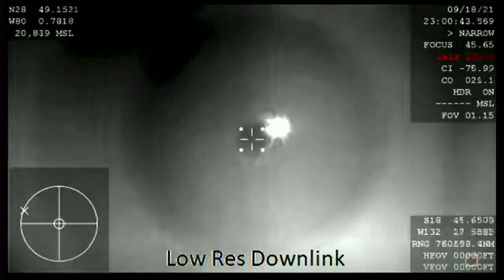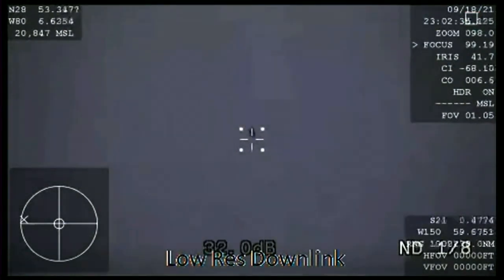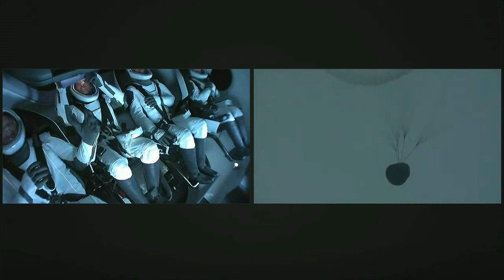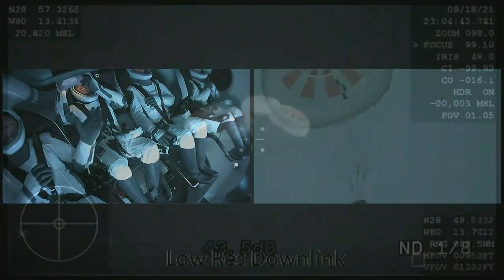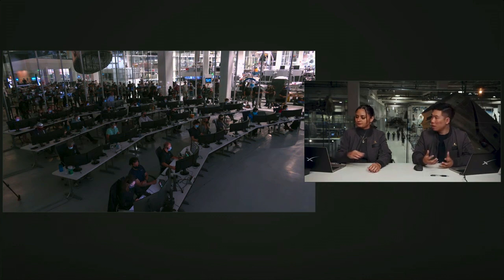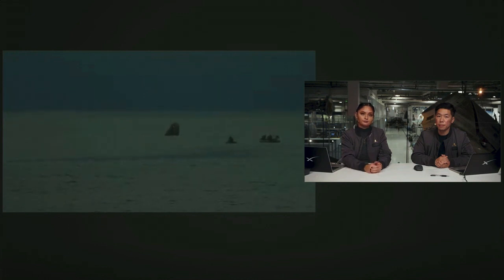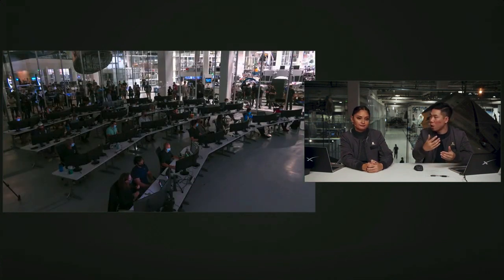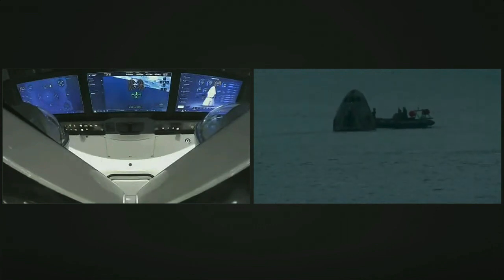SpaceX's 1st tourists splash down in the Atlantic after 3 days in orbit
Four space tourists ended their trailblazing trip to orbit Saturday with a splashdown in the Atlantic off the Florida coast. Their SpaceX capsule parachuted into the ocean just before sunset, not far from where their chartered flight began three days earlier.

KTVU delivers the best in-depth reports, interviews and breaking news coverage in the San Francisco Bay Area and California